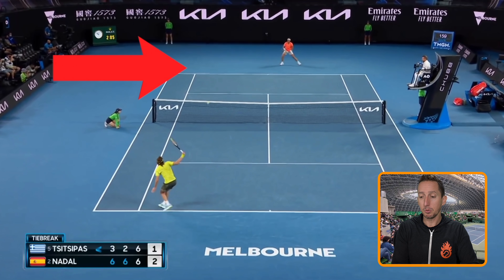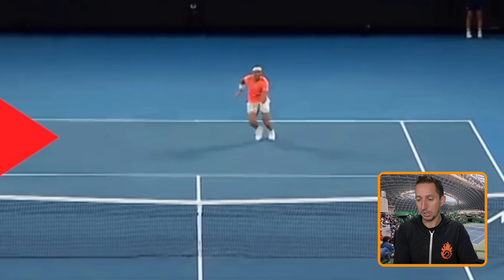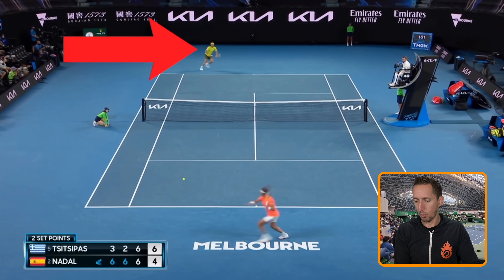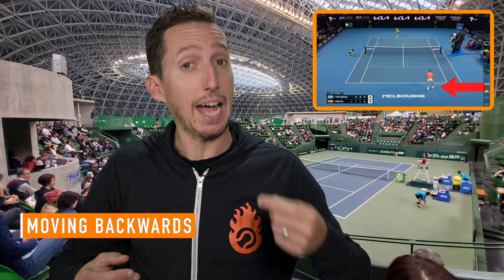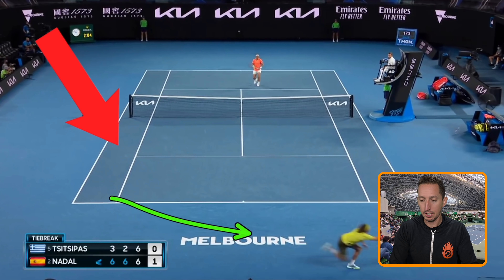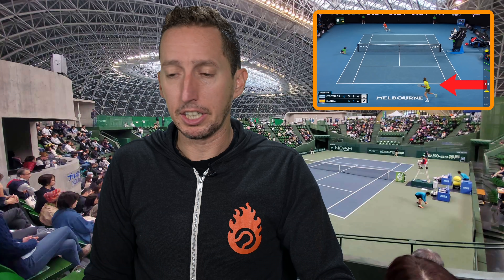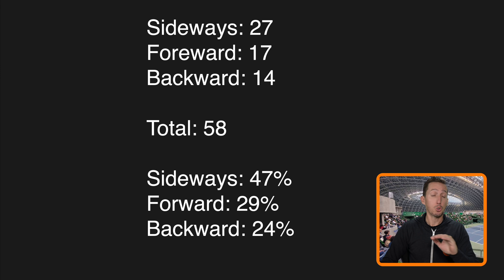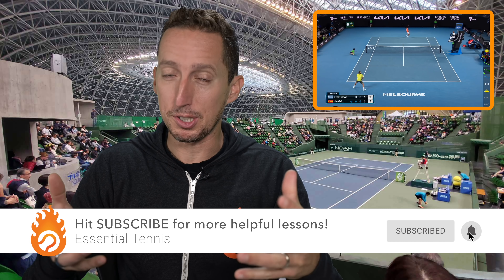STEP IN BAD, VARIETY GOOD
The old thought of always "Step In" to your shots is a classic tennis tip, but is it actually the best way to hit your groundstrokes? Or is it done the most often? Today we are breaking-down some professional players and taking a look at how often tennis players are actually stepping into their shots!